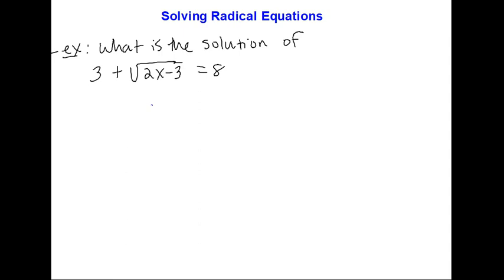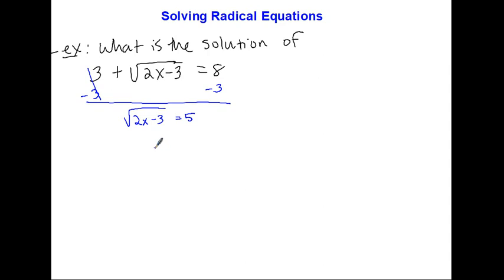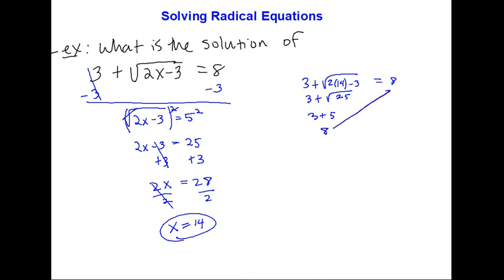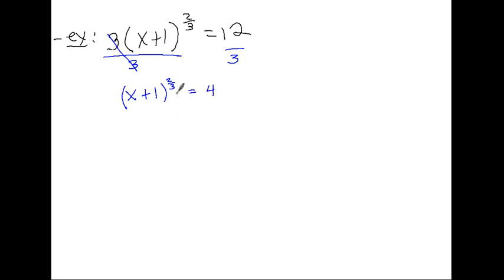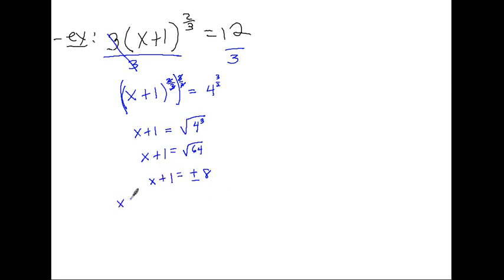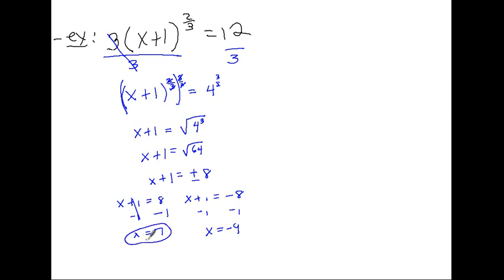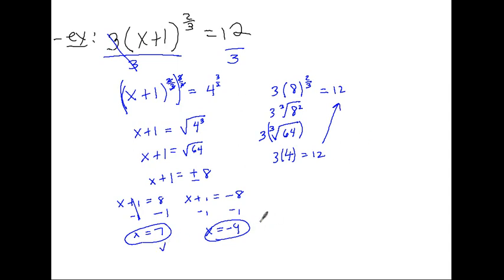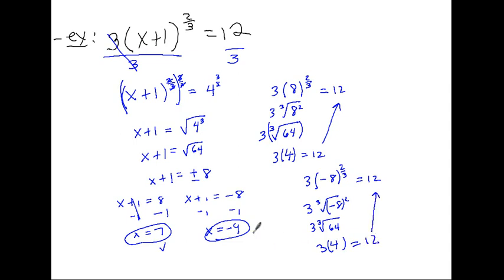Solving Radical Equations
This video will help you understand the process of solving a radical equations. It will also help you understand converting from exponential form to radical form.